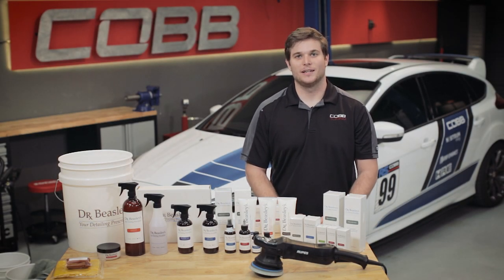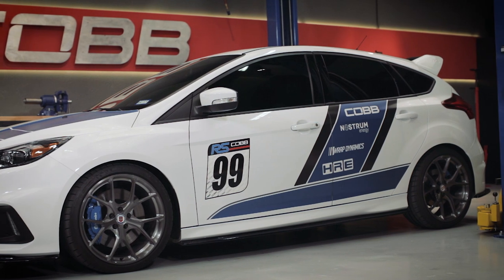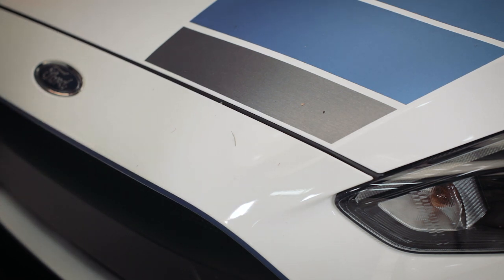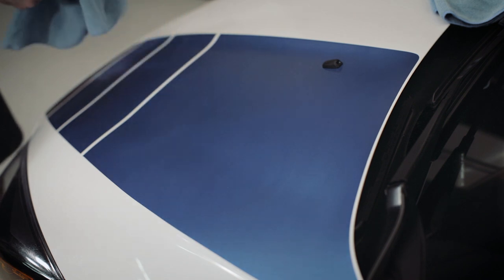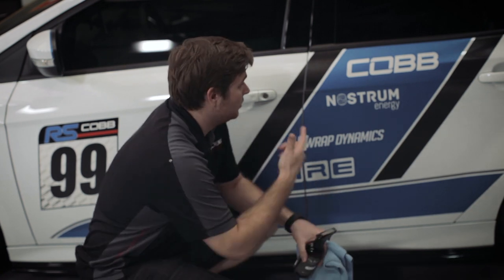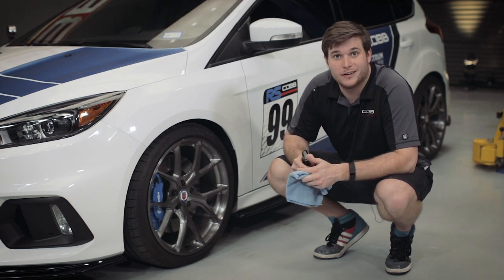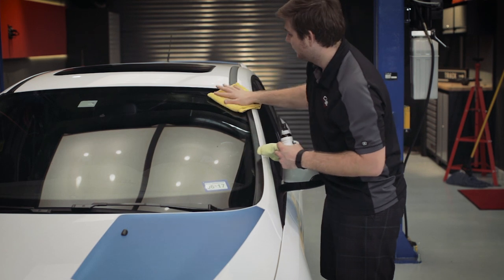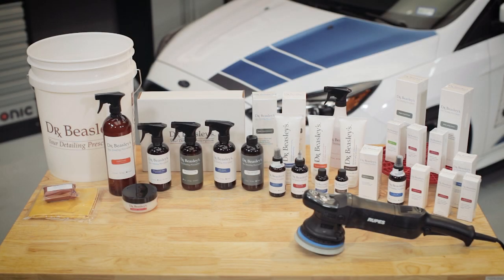COBB Tuning - Intro To Detailing - Waterless Wash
COBB Tuning has partnered with Dr. Beasleys to bring you the definitive how-to for cleaning and maintaining your high performance vehicle.